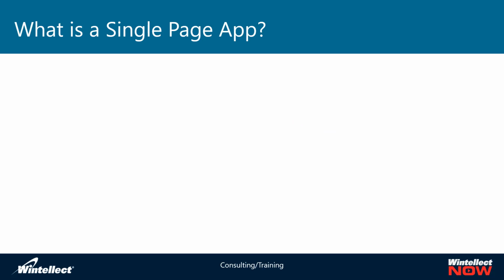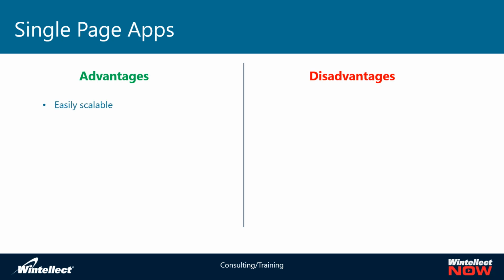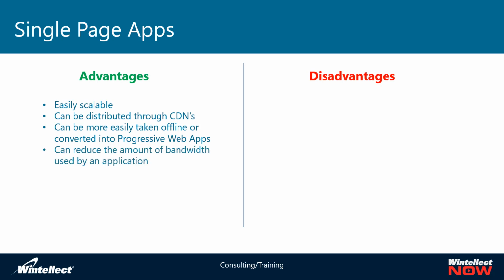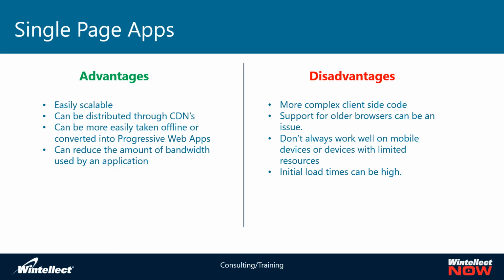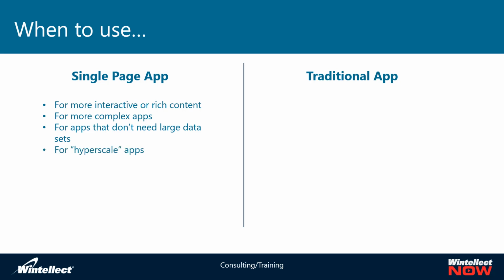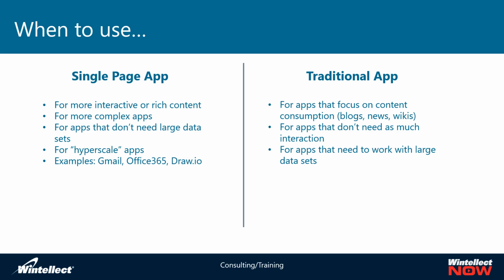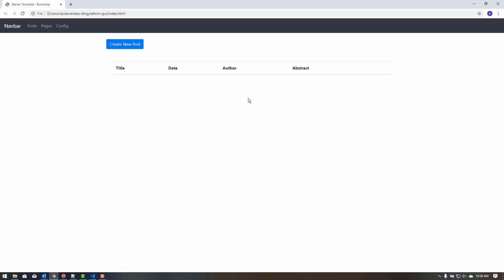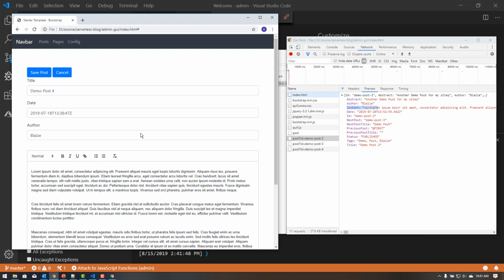Building a Serverless Blog on Microsoft Azure Part 5: Single Page Applications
In this episode, we discuss what a single page application is and then show you an example.